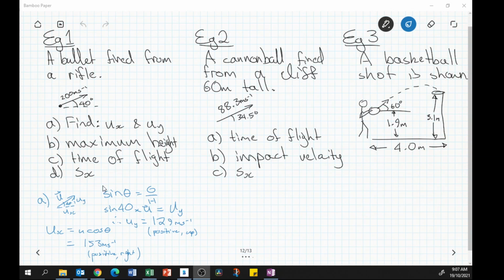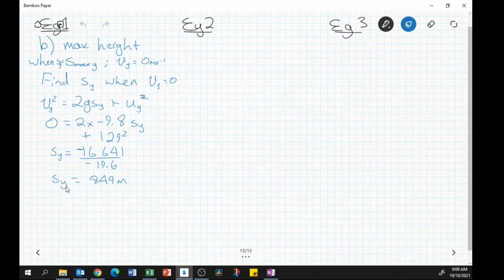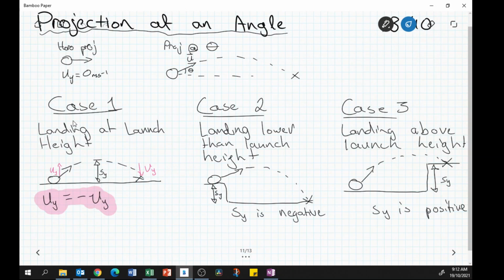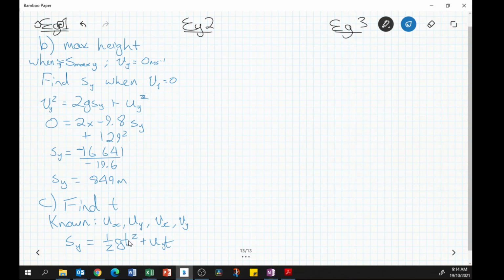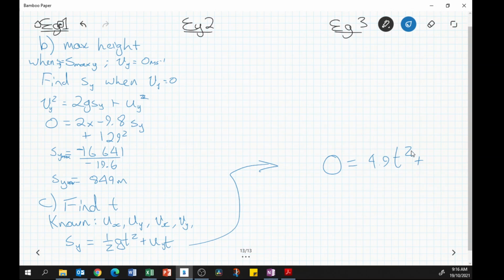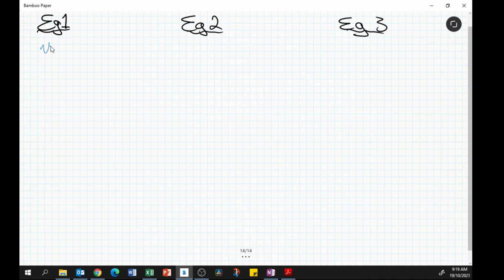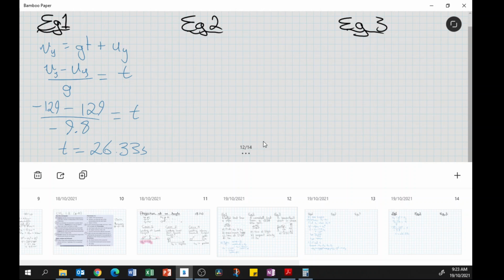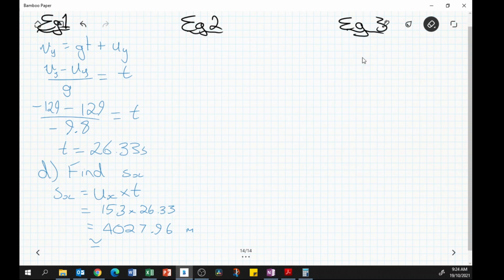Physics Unit 3 - Projection at an Angle part II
In this lesson we complete an example for Case 1 of Projection at an Angle.